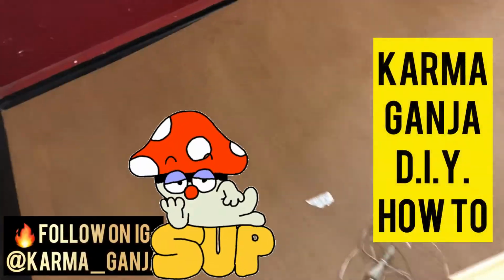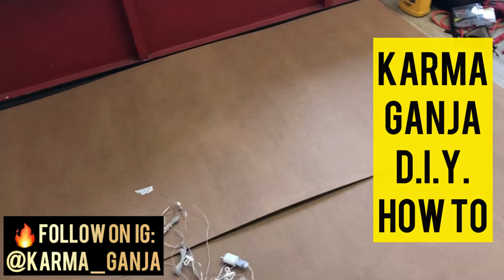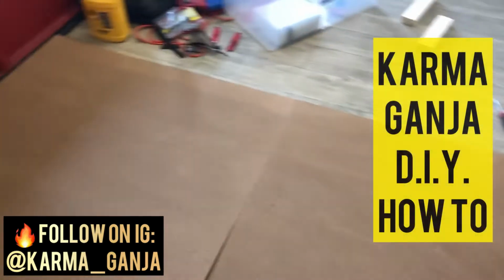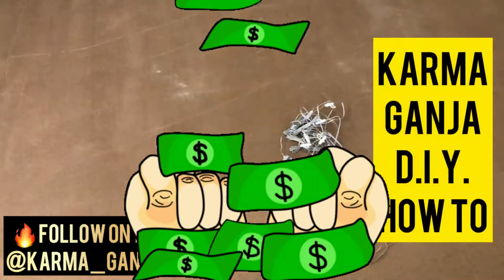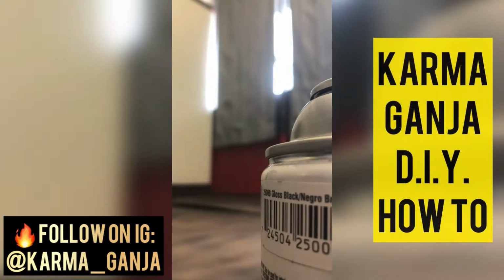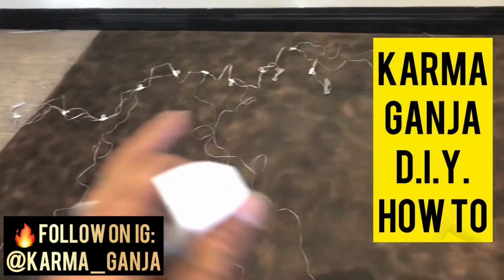DIY ⚡️ How to make a Galaxy / Starlight Celing🔥 For Under $100‼️